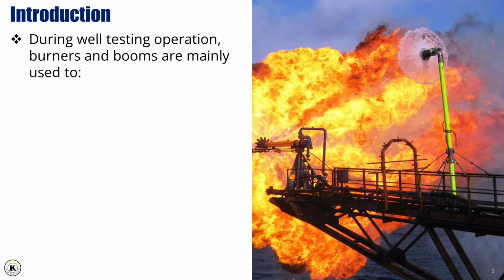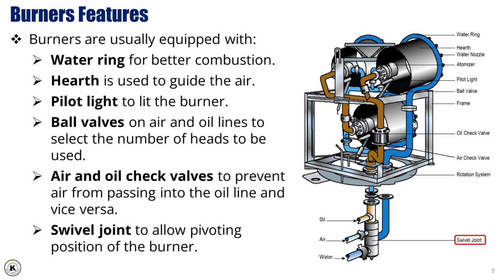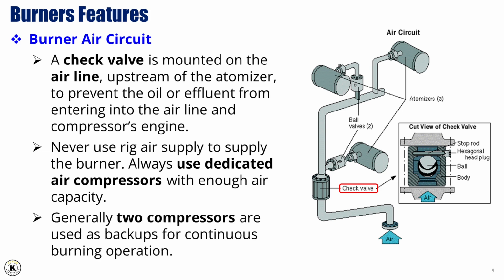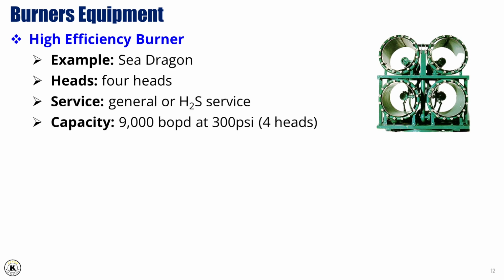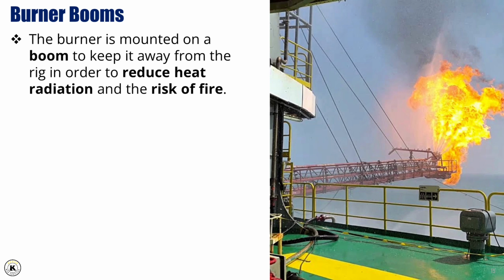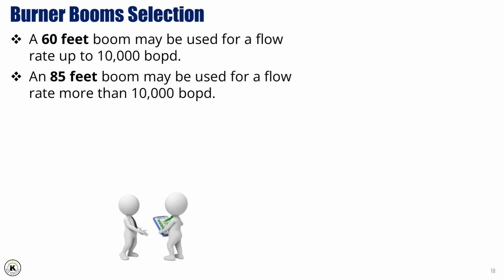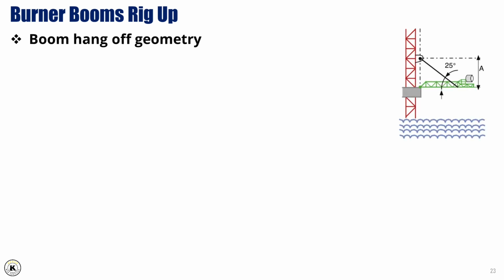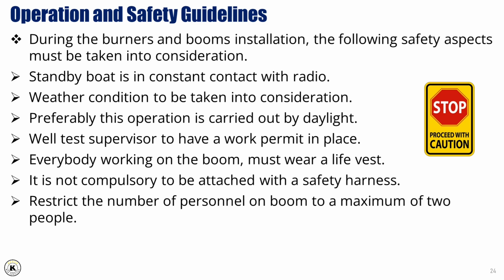SWT - Burners and Booms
This module covers Burners and Burner Booms, essential for safe flaring during well testing operations. It begins with the principle of burner operation, followed by an overview of burner features and associated equipment used to efficiently and safely burn hydrocarbons. The module then focuses on burner booms, detailing their selection criteria, rig-up procedures, and boom hang-off geometry to ensure safe deployment and structural integrity. Finally, it presents operation and safety guidelines, emphasizing best practices to minimize risk and ensure environmental and personnel safety.

**Take your learning to the next level!** Test your understanding with our online quizzes available throughout the course and earn a certificate of completion upon successful completion by visiting - KWS eLearning]

Don't miss any of the valuable lessons in this series!